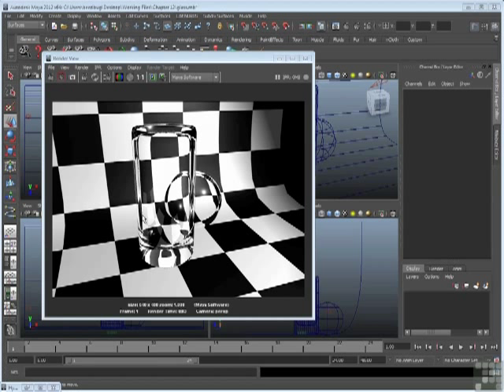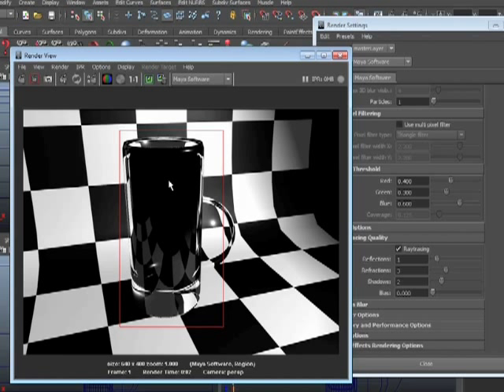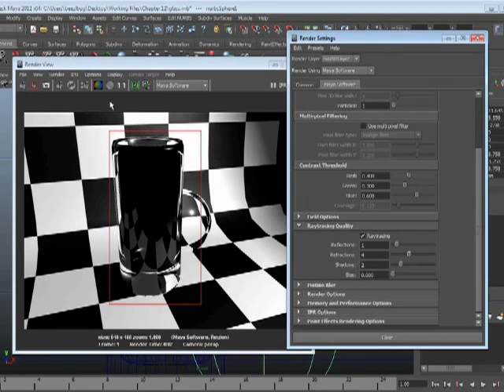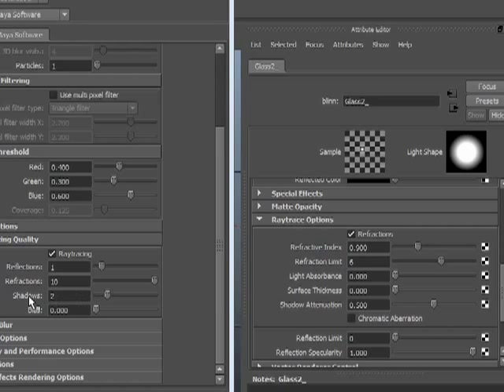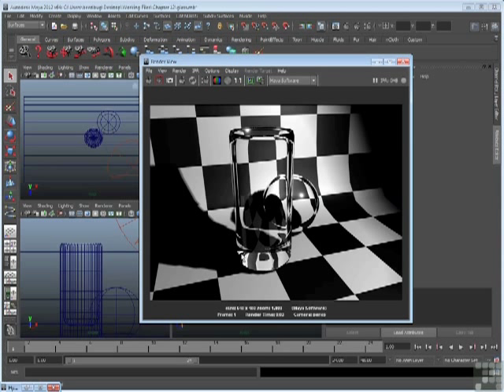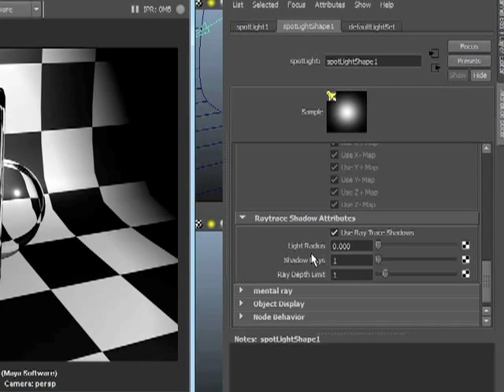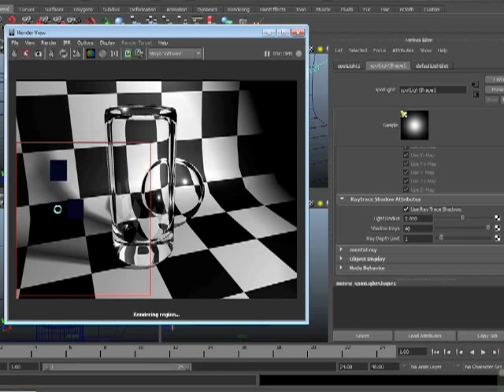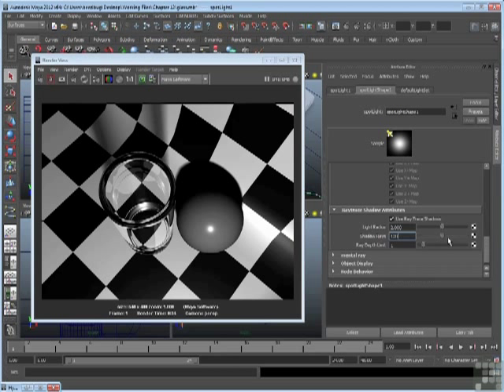Maya 2012 Tutorial - Ray Trace Shadows and Pitting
Want all of our free Maya videos?

This shows you how to correct black pitting in Maya as well as create dynamic ray trace shadows. It's just a small, low-res sample of the full 12-hour course on our site.

To see more free videos and access the full training video series, just follow the link above. YouTube